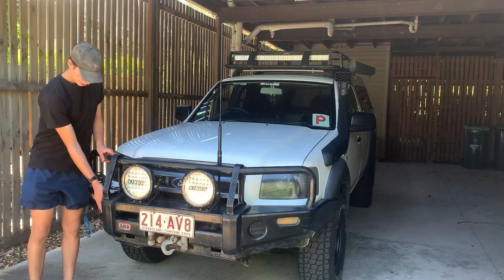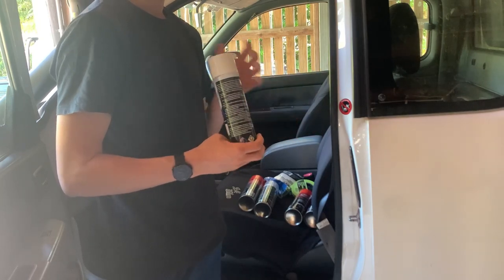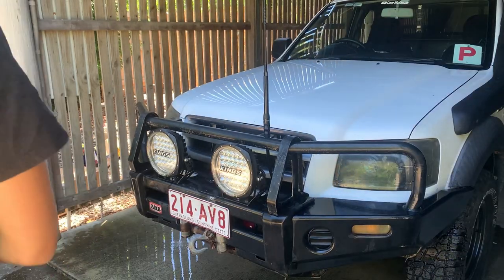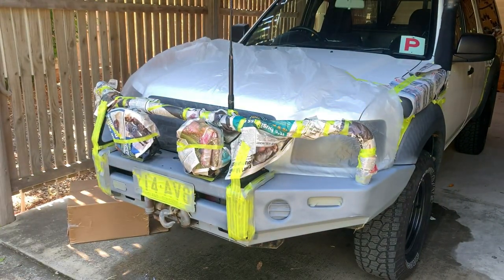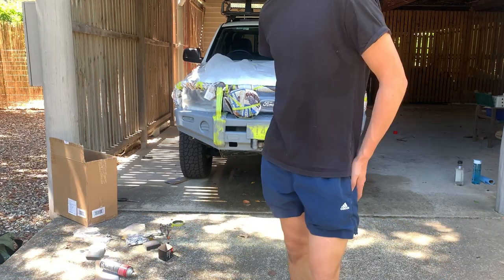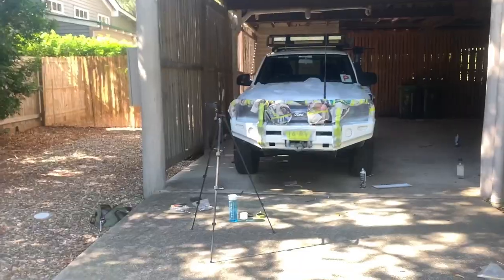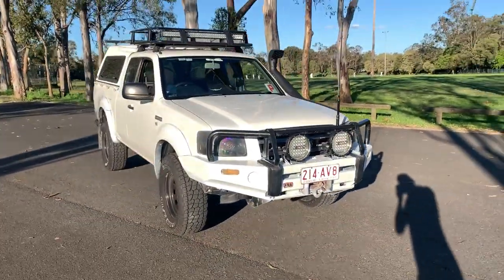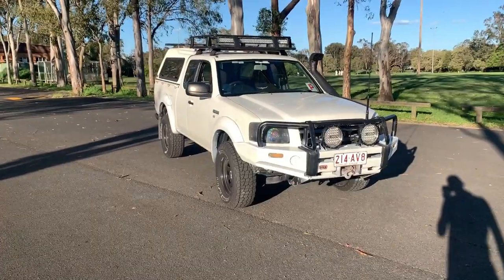NEW LOOK FRONT END|Bullbar Repaint|YOU DON'T NEED POWDERCOAT|How to Make Your Bar 'MUZZ BAR' Style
Giving my 2008 Ford Ranger PJ a new look. Repainting my bullbar to a half colour matched half black style like a 'Muzz Bar'.

Follow the socials:
📷:liam.mckenzie.yt
👻:liammck.4

Intro 00:00-0:40
What you need to repaint your bullbar: 0:40-1:15
Preparing the bar for paint: 1:15-3:40
Painting the bullbar 'MUZZ BAR' style (half white half black): 3:40-5:05
Big reveal, tough new look: 5:05-6:00
Outro and Recap: 6:00-8:49